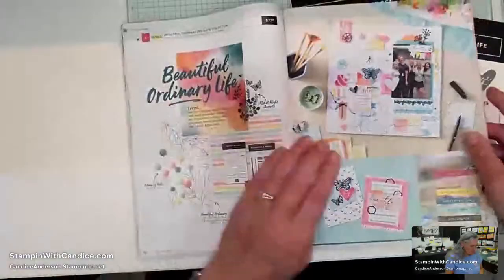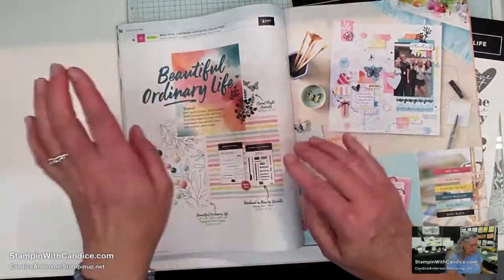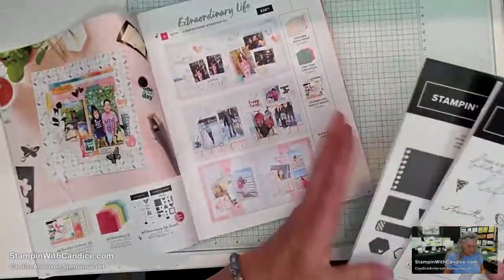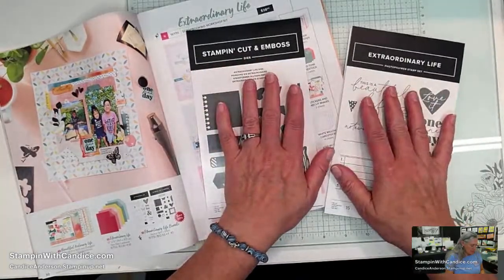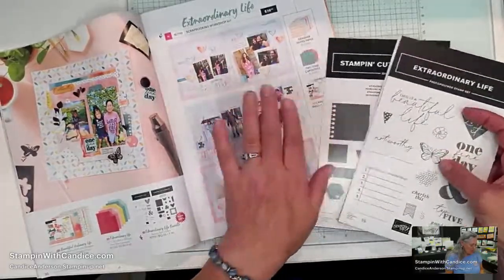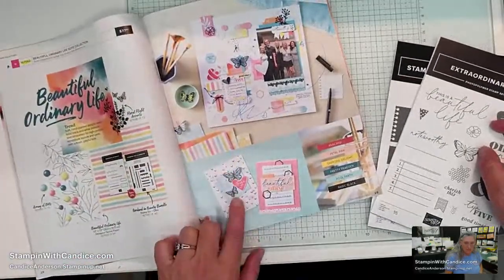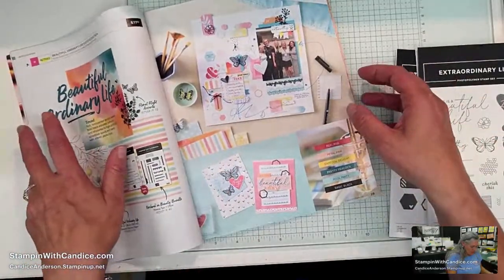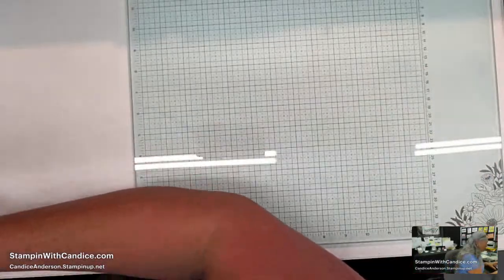Easy Masking Magic You Need to Try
Day 10 is your choice, and I’m sharing a quick and easy masking technique featuring the Extraordinary Life Bundle.

I love how simple this technique is, but it gives your card such a fun finished look. Be sure to check out my live to see just how easy it is to create! 💕